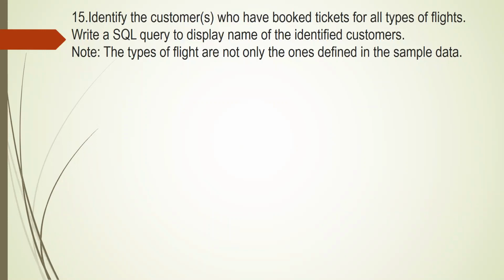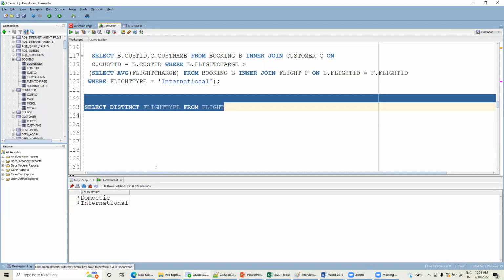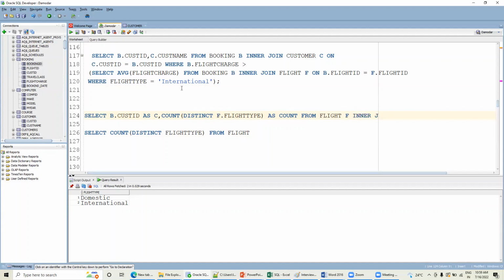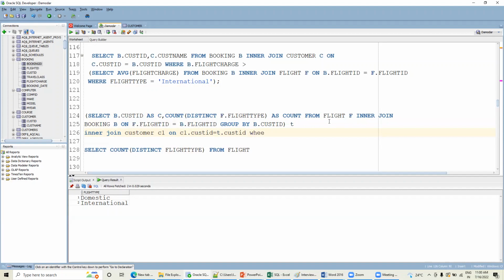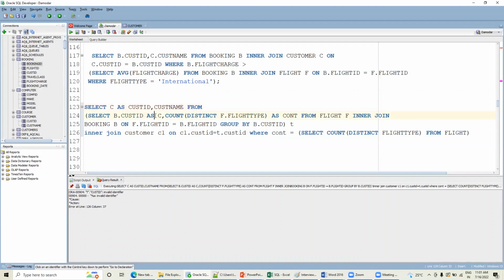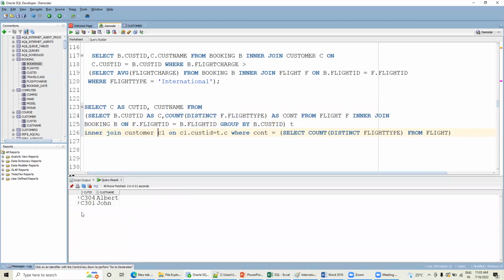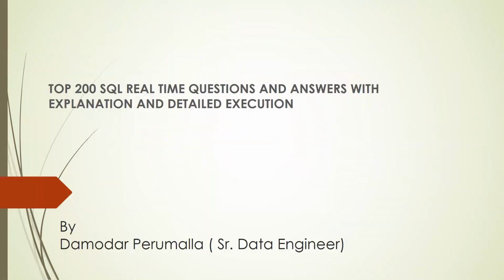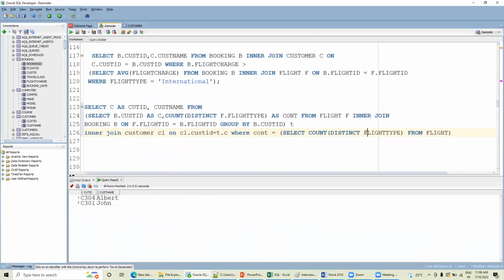15 Correlated Subquery and Inline View example